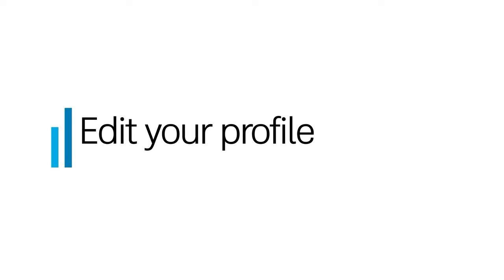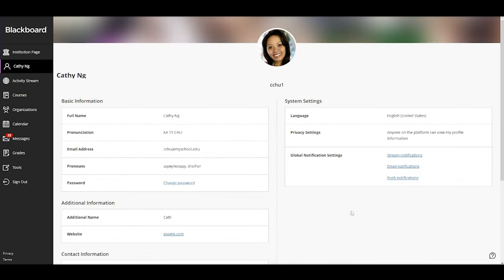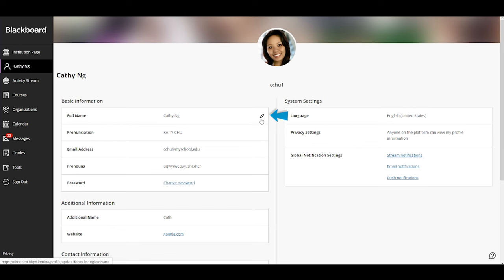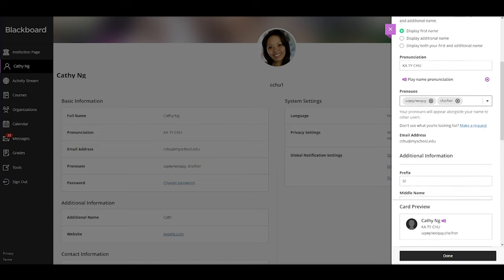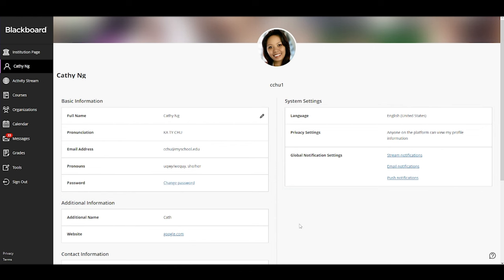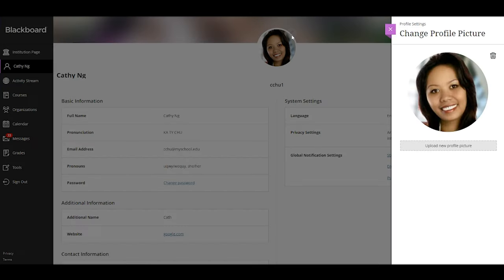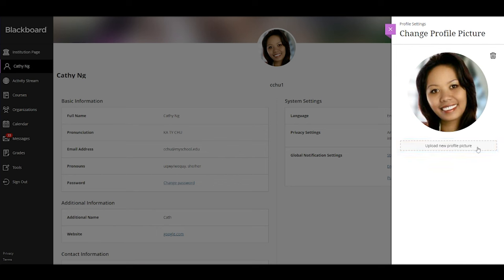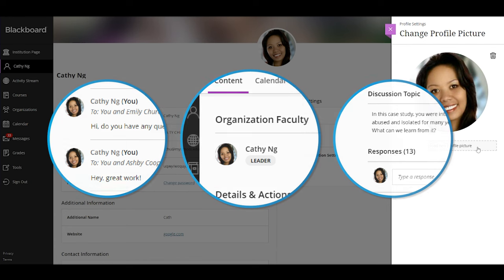Edit Your Profile in Blackboard Learn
Your profile is the place to edit information attached to your persona. In the list where your name appears, select your name to access your profile. Your profile appears with some information, and you can't delete your profile. Your institution decides what you can customize.